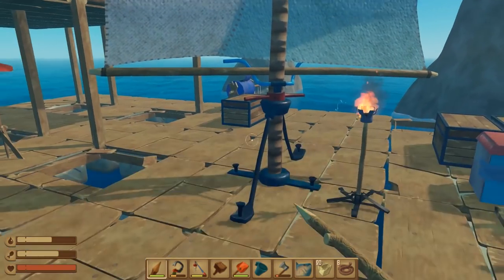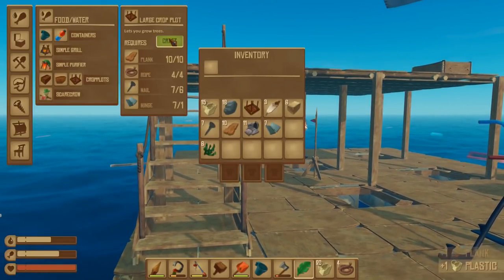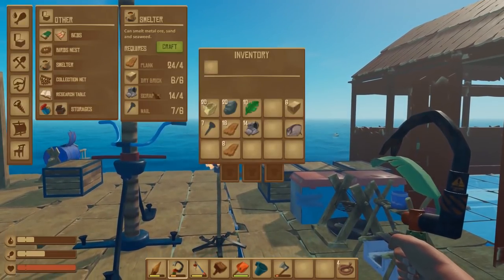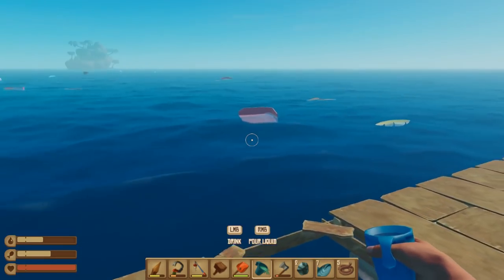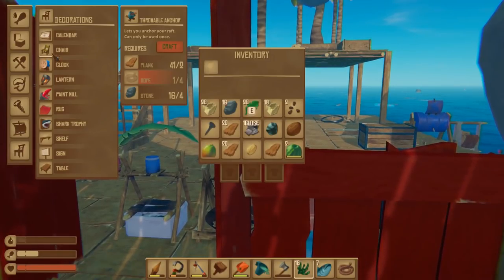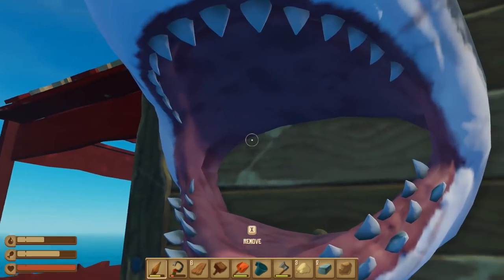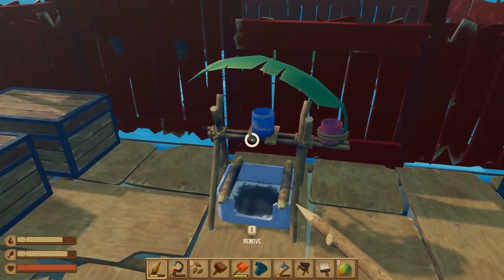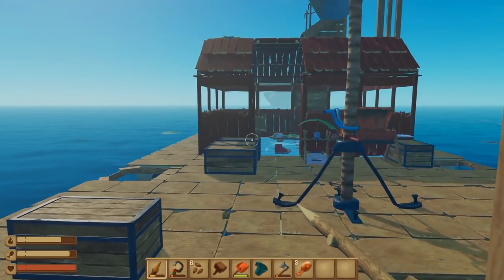Smelting Ore to get BEST STUFF! | Let's play RAFT gameplay 2018 ep 7 (Early Access PC game)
More Raft 2018 gameplay! We smelt metal ore & seaweed to help us build better equipment, including a beautiful new BBQ!

In this let's play Raft gameplay 2018 video, we play the new early access release of this floating survival game, where you start on a tiny raft and have to collect passing debris to built it up into a juggernaut of the ocean!

In let's play Raft 2018 gameplay ep 7, we finally have enough dry bricks to build our smelter, which can take metal ore, copper ore and seaweed and turn it into useful stuff. We'll need more ore, but for now we can build a BBQ that roasts three pieces of food at once. We also have an eye on a better water purifier and new spear! As for the new 1.01 ladders, we can't even find them, so sod THAT.

Developed by: Redbeet Interactive
Version played: 1.01
Formats available: PC Windows